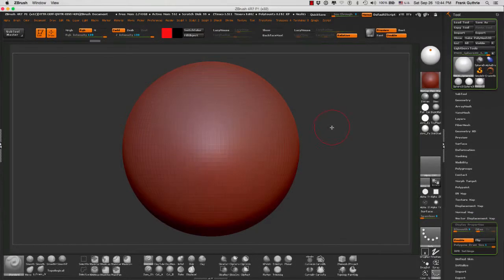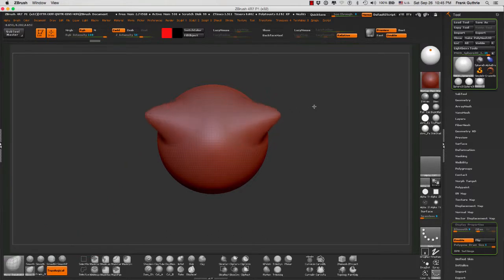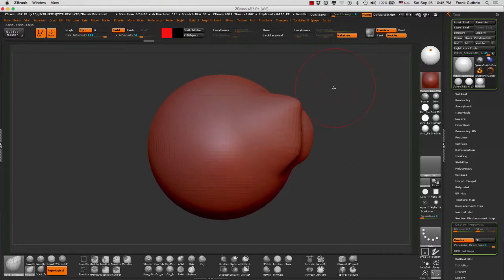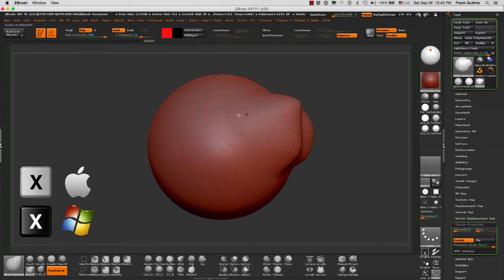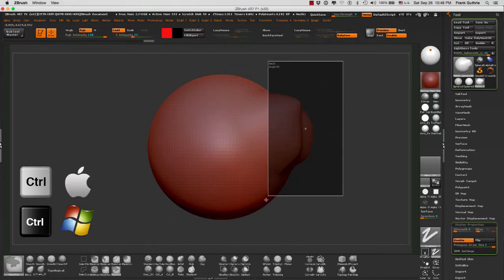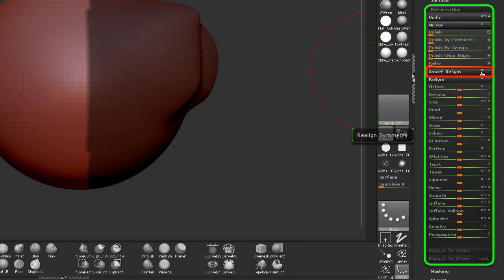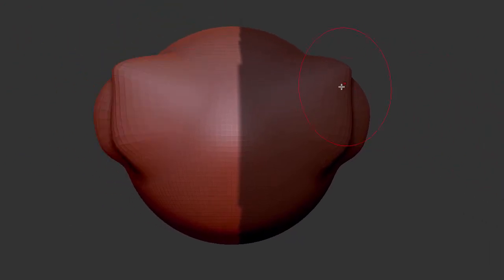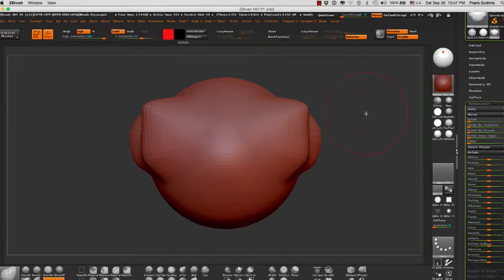DART 153 Intro To ZBrush: Smart Re-Symmetry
Learn how to transfer the detail from one side of your sculpt to its mirror-axis by using a combination of Masks and the Smart ReSym Button found in the Deformations Sub-Menu...